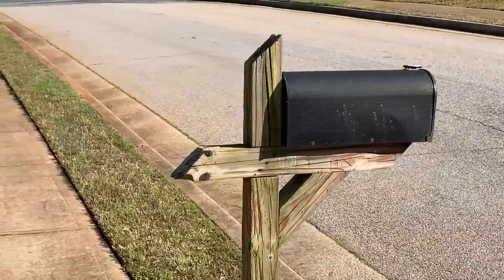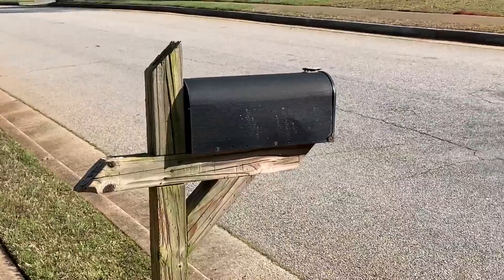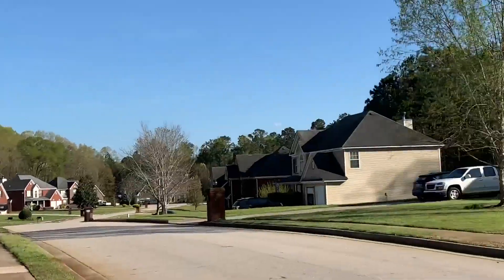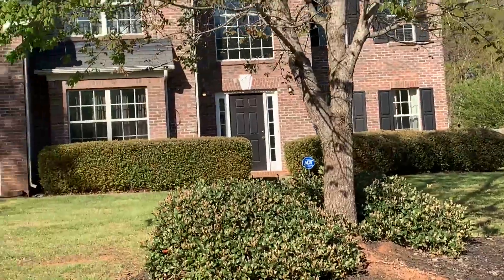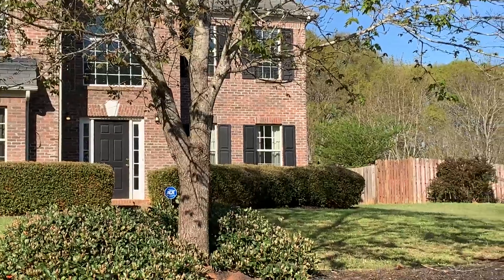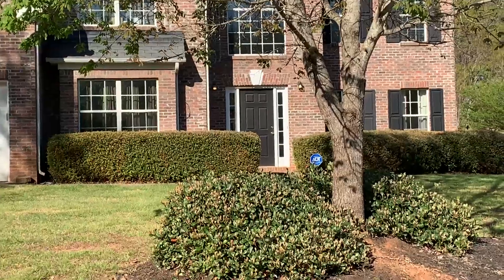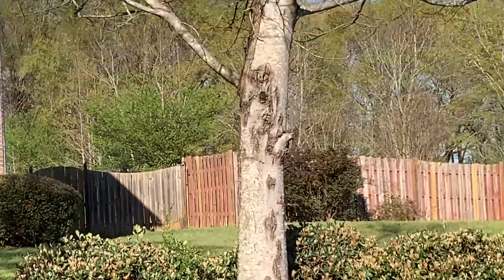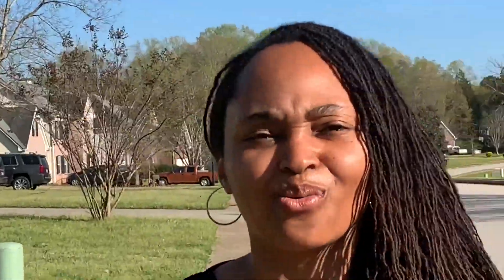Math Scavenger Hunt: Geometric Shapes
Math is all around us! LaToya Major goes on a math scavenger hunt through her neighborhood, noting all the geometric shapes around her. What geometric shapes do you see on your daily walk? Share your pics and videos with us using mathengerhunt!